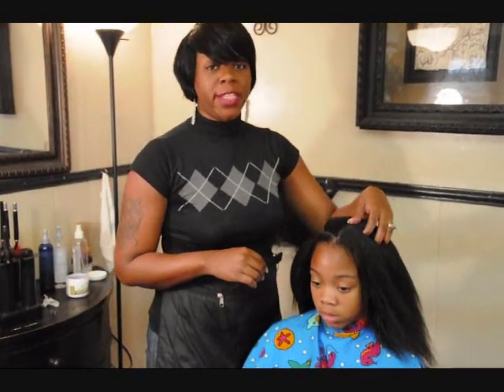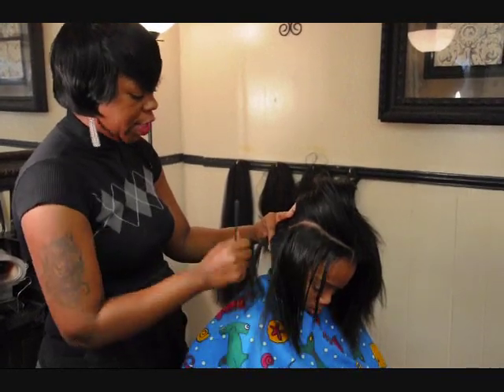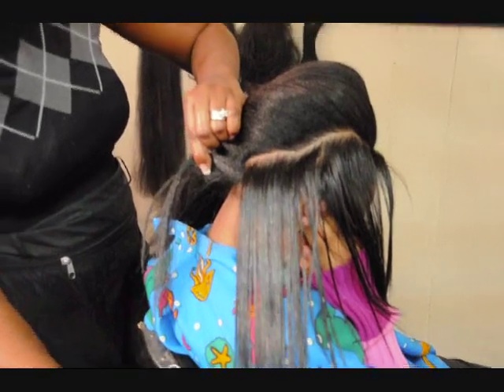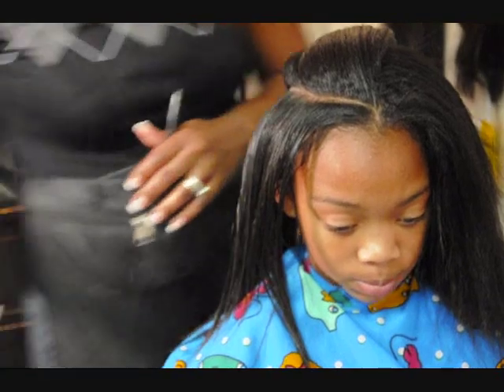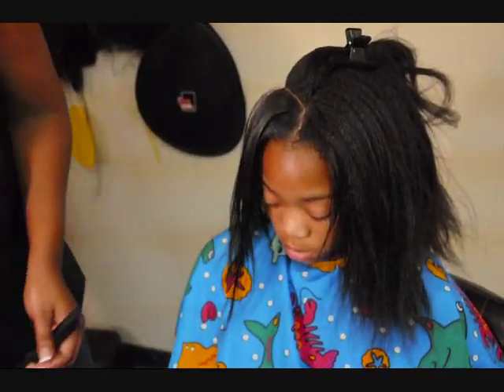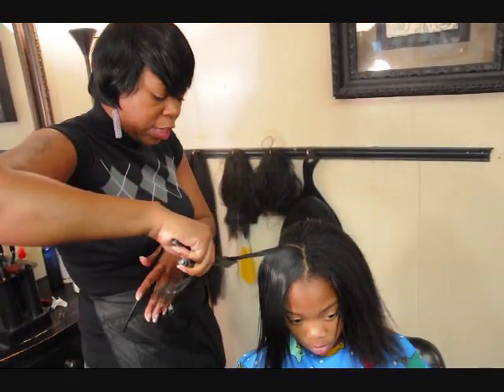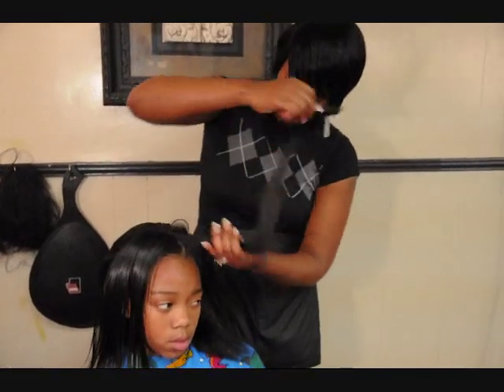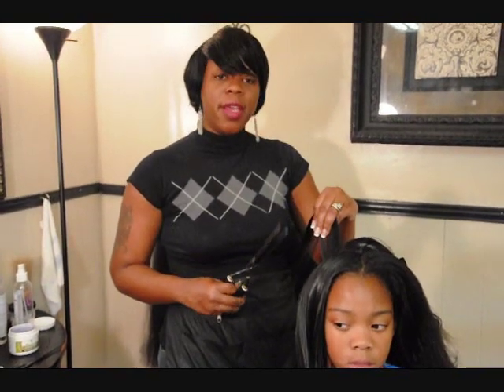Marcel press part 1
In this Video Kamique Johnson demonstrates "The Hair Press" with the Marcel Flat Irons! She is the owner of Salon 360 in Shreveport, La. Call  Today for more information.